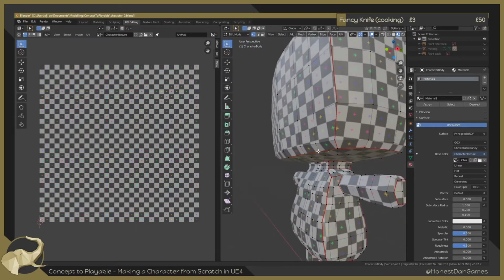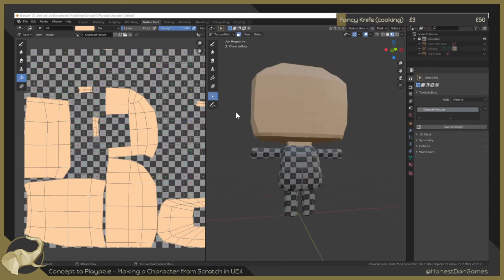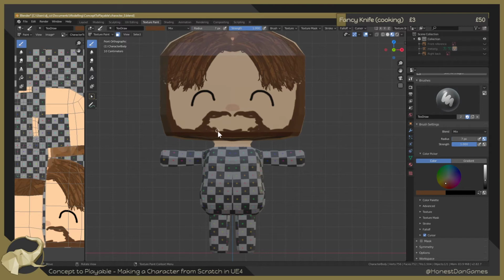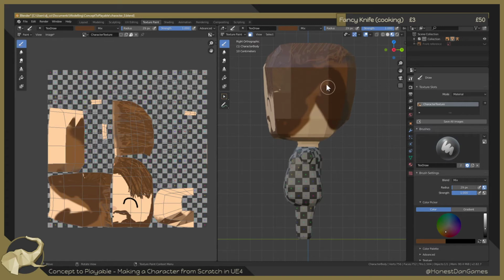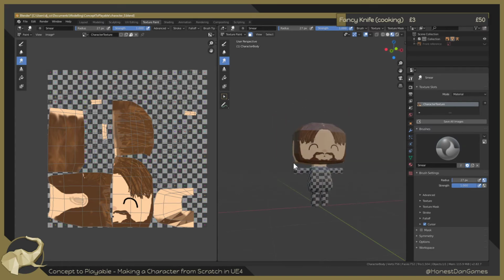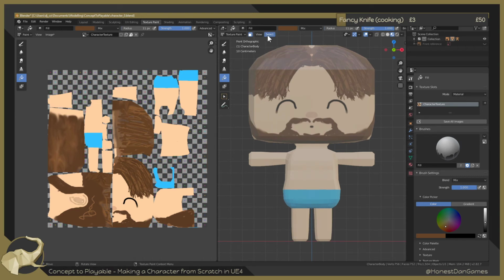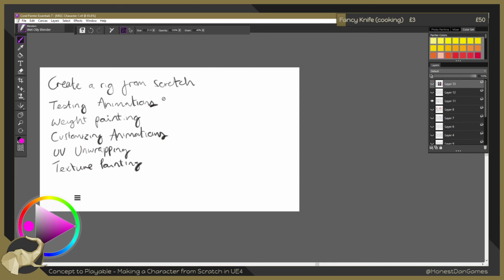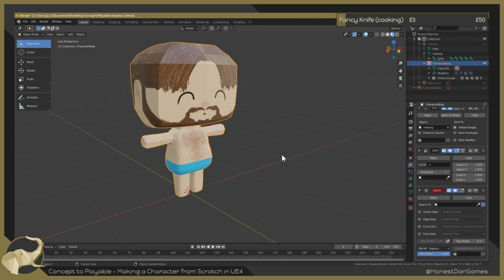9. Texture Painting